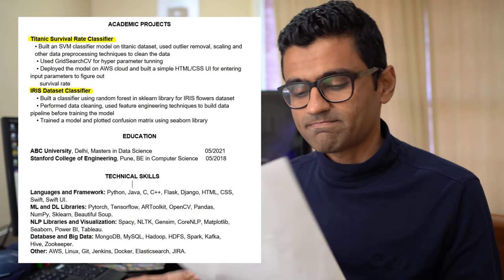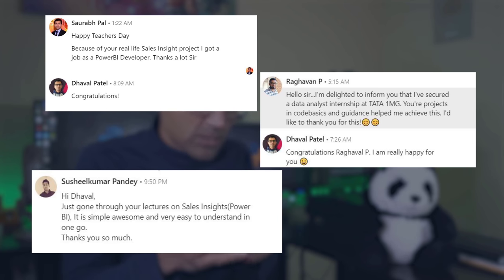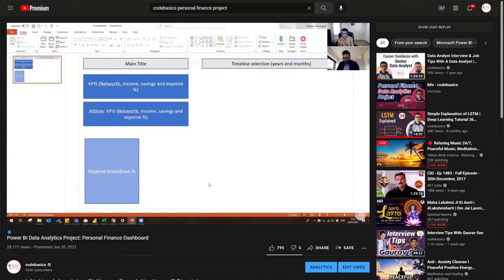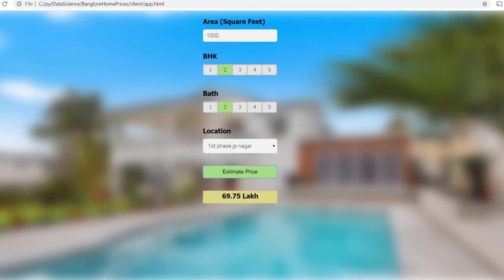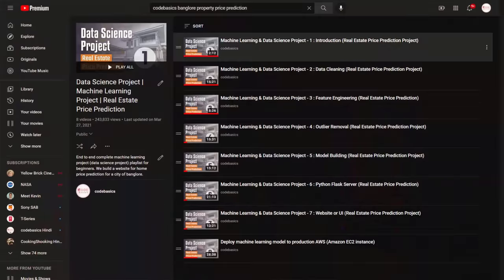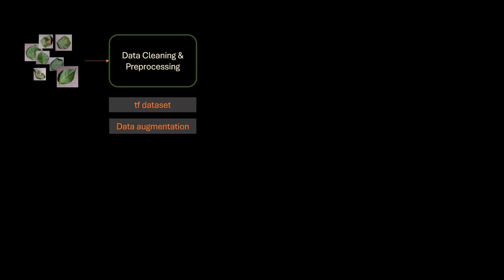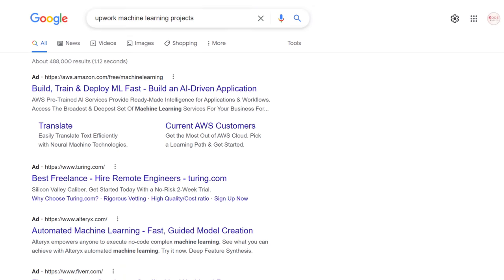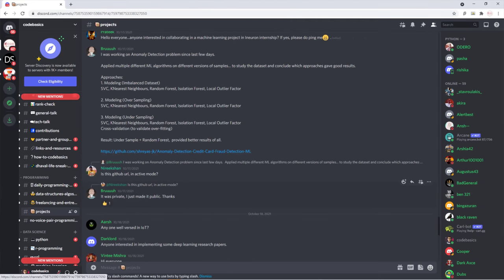Data Science Projects For Resume | Machine Learning Projects With Source Code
5 Essential end to end data science projects for a data scientist resume. 3 of these projects are machine learning projects and 2 of them are power bi, tableau dashboarding BI projects. These are end to end data science, machine learning projects that will look very good on your resume. All of these projects are free and available on youtube along with the code. at 11:08 I have discussed important tips to generate new project ideas for data science and machine learning.

Here are few courses that I recommend for learning Power BI and Tableau.

🤝 Support my youtube channel by buying a data science, coding 👕 T-shirt

⭐️ Timestamps ⭐️
00:00 Introduction
00:56 Power BI, Tableau project to generate sales insights
03:09 Power BI project for personal finances
04:28 Machine learning project: Classification
06:20 Machine learning project: Regression
08:58 Deep learning project in Tensorflow
11:08 3 Tips to generate data science project ideas

🔖Hashtags🔖